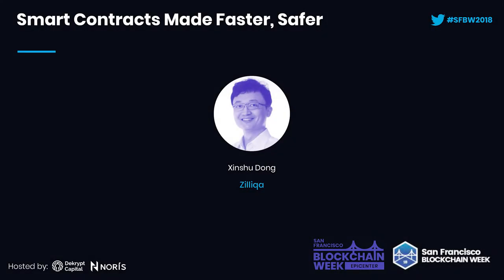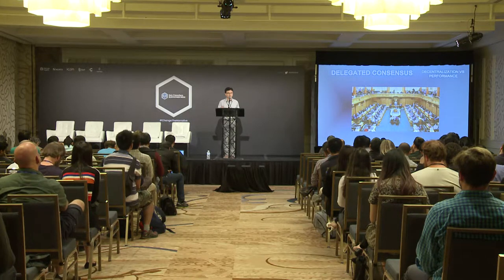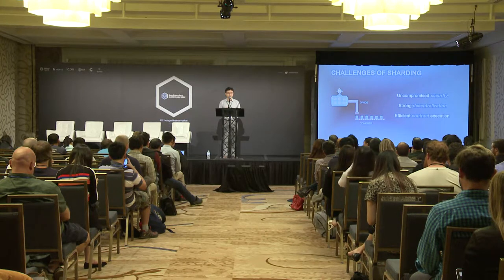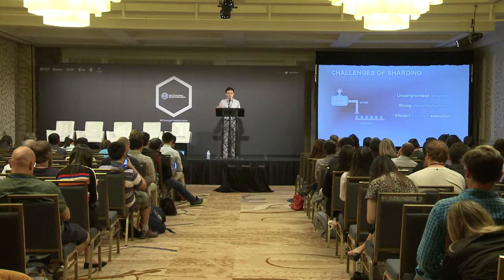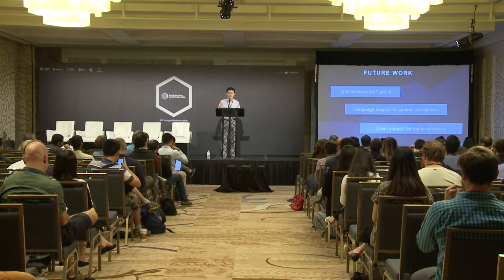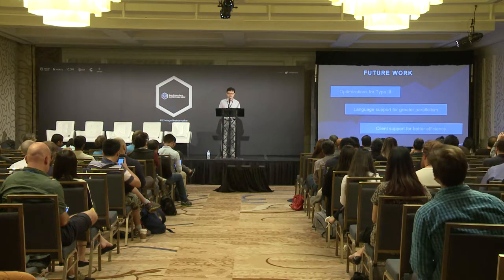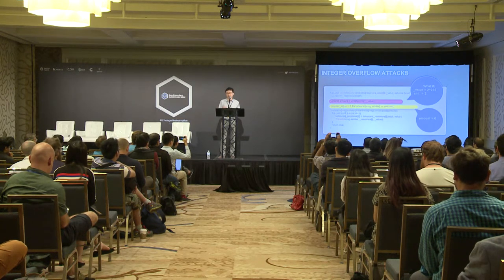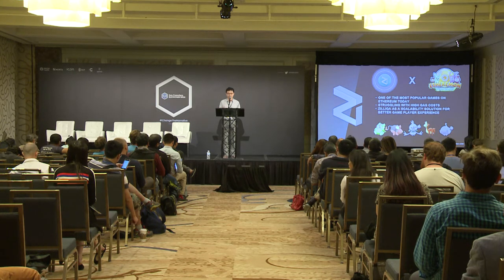SFBW18: Smart Contracts Made Faster, Safer - Xinshu Dong (Zilliqa)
The smart contract is arguably one of the most critical inventions that has brought blockchain much closer to applications. It enables much greater versatility of the utility of the blockchain platform to enable automated transactions, information sharing, and data operations in a trustless environment. While we are probably closer than ever before at the moment to drive massive adoption of the blockchain technology, certain things are slowing the entire process down. For instance, many are just not used to the slow processing of transactions and smart contracts compared to centralized systems. On the other hand, incidents such as the DAO hack and multi-sig wallet fund freeze brought in even more concerns for business use cases transacting high value to migrate onto the blockchain.